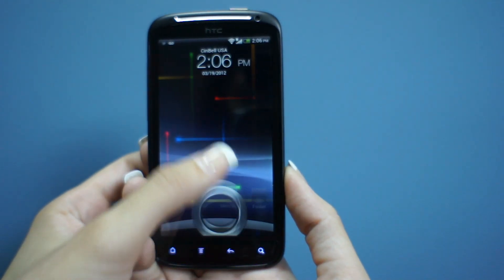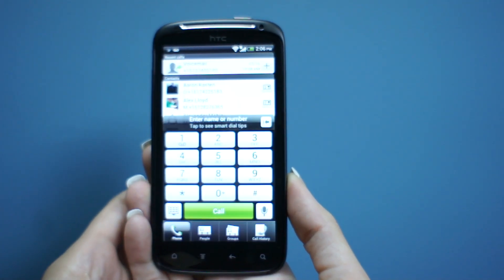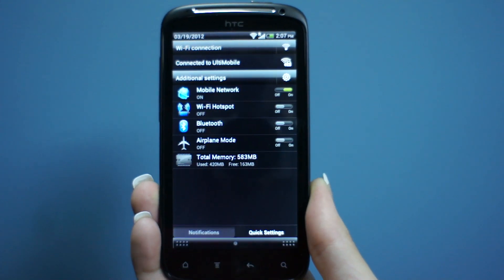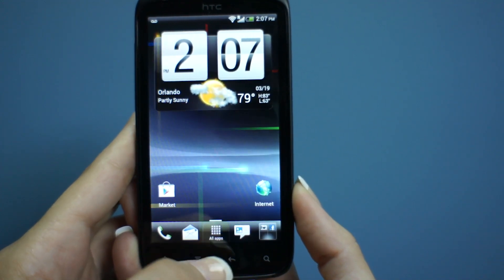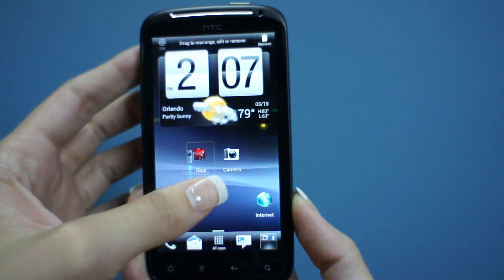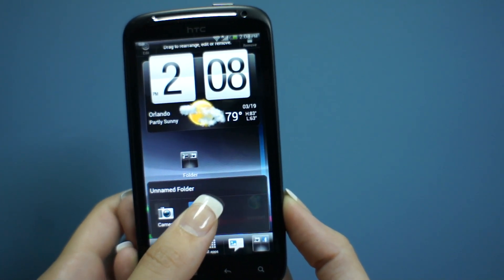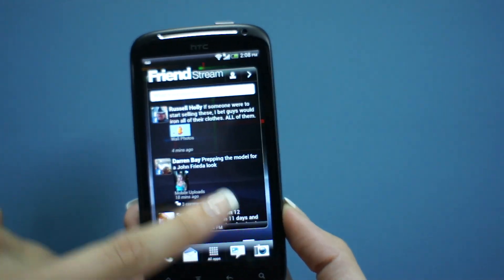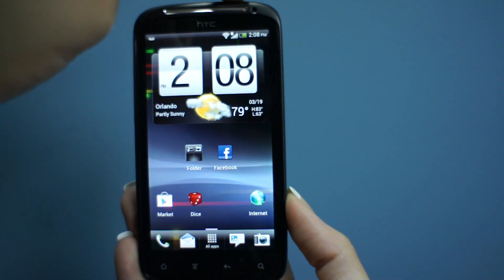Ulti-Mobile [HTC Sensation with Ice Cream Sandwich]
Stevie Leigh of UltiMobile demonstrates some of the features of UltiMobile's new Ice Cream Sandwich (ICS) build for the HTC Sensation 4G.